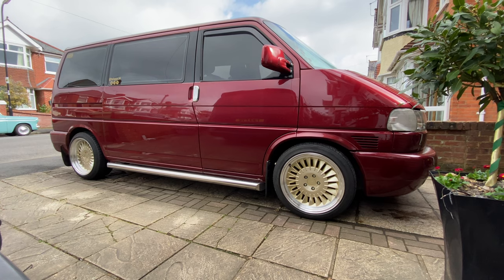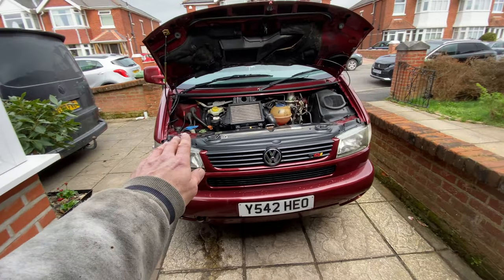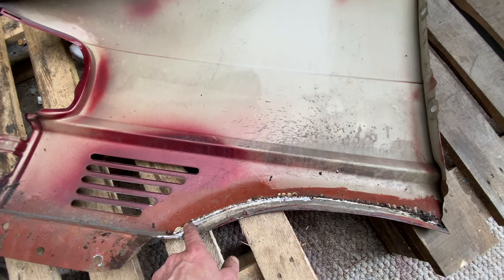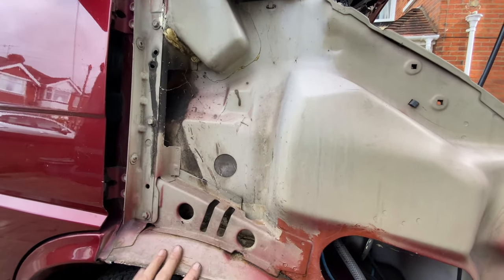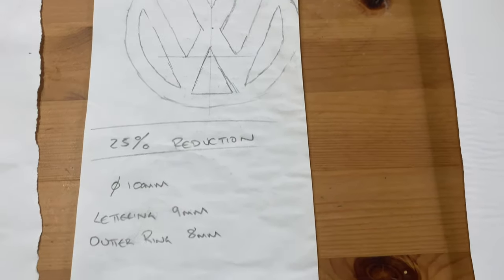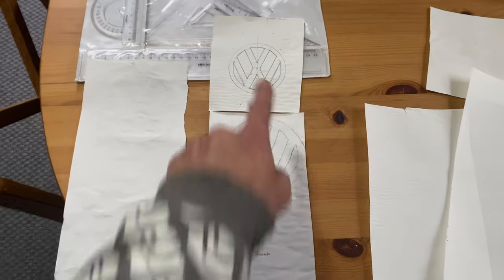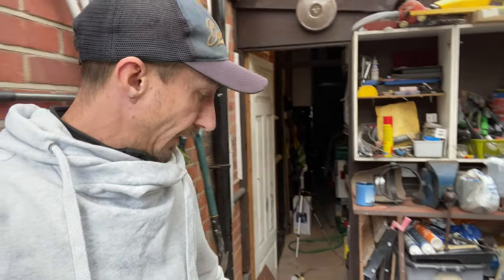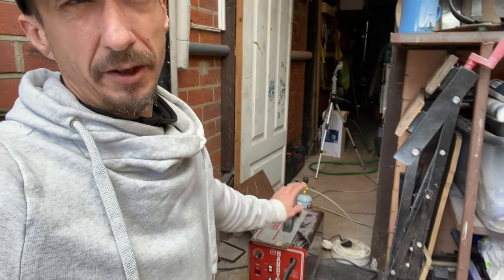Custom wing VW Logo/Badge Grill Modification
So after 6 years of owning my lovely vw t4 caravelle self build camper conversion,  I decided it was time for another modification video.

I made a VW logo template from paper and transferred this to thin sheet metal, I carefully cut out the logo using hands like junior hacksaw and needle files,I also had to use a small drill bit to make a hole to get the blade of the hacksaw through. It sounds easy but it took 3 days to get to this stage.

It was then time to remove the front wing, which is surprisingly easy when you know how. Although where the wing is sealed along the bottom it can be tough to remove.

I worked out where I wanted the logo to go then using a scribe I marked my cut lines. This is when I used my grinder very carefully to cut out the factory slots. I was then able to tac my logo to the wing.

I etch primed the bare metal then with filler and high build primer i managed to get it all nice and smooth before spraying the red base coat LB3Y followed by clear coat. All thats left to do is allow the fresh paint to dry before polishing to blend the clear coat.

All of the paint I have used is from automotive paint supplies here in Southampton. The staff are very friendly and helpful and were able to meet my every need. and become lost in a world of paints, fillers, and tools, some of which you would never know existed.

If you enjoy my content or find my content helpful you can donate to help support and fund more videos in the future, you can do this via my paypal or maybe just buy me a bevvy by clicking the super thanks heart which shows you directly supporting the channel Twiggs T4

Due to factors beyond the control of Twiggs T4, I cannot guarantee against improper use or unauthorised modifications of this information. Twiggs T4 assumes no liability for property damage or injury incurred as a result of any of the information contained in this video. Use this video at your own risk. Twiggs T4 recommends safe practices when working on vehicles and or with tools seen or implied in this video. Due to factors beyond the control of Twiggs T4, no information contained in this video shall create any expressed or implied warranty or guarantee of any particular result. Any injury, damage, or loss that may result from improper use of these tools, equipment, or from the information contained in this video is the sole responsibility of the user and not Twiggs T4.